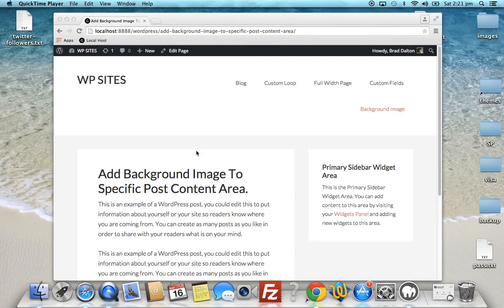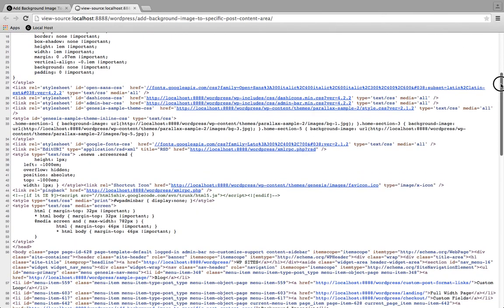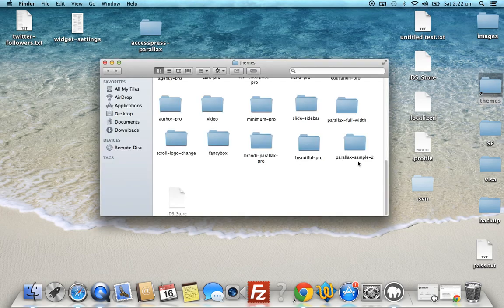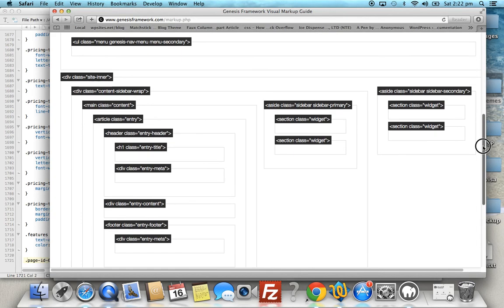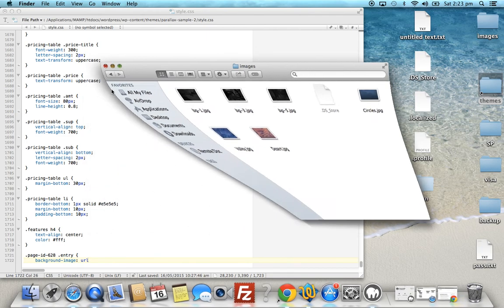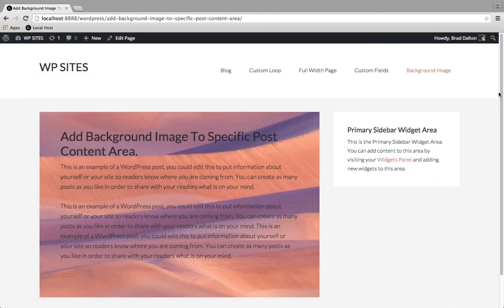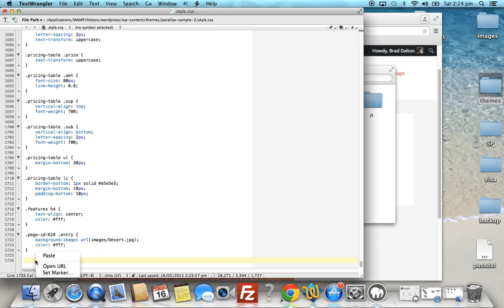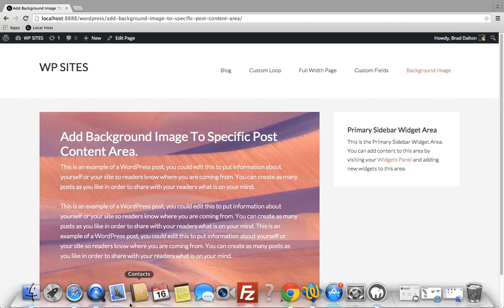How to put a background image on one page in Genesis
This tutorial for beginners shows you how to add  a background image to 1 specific page in Genesis. Tested on the Genesis Sample child theme by StudioPress